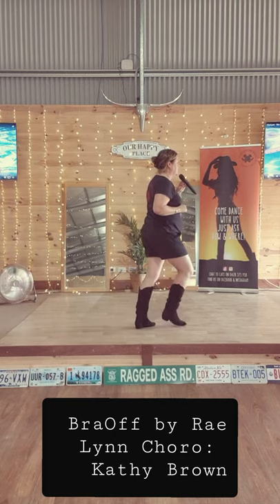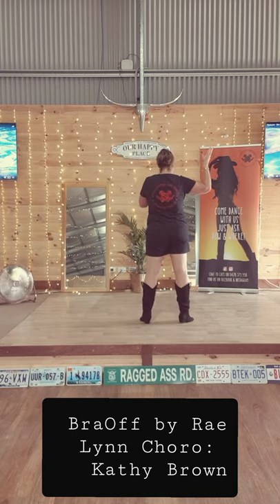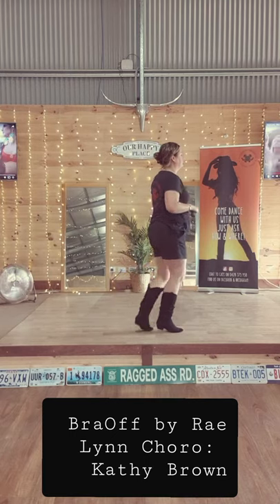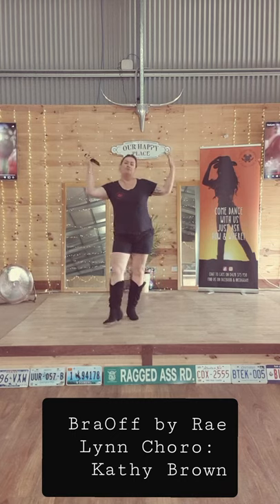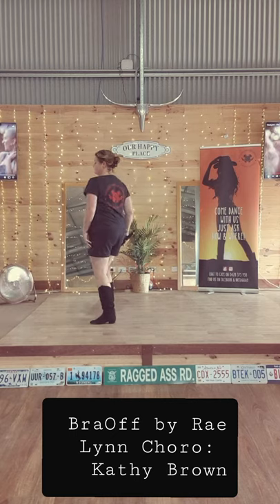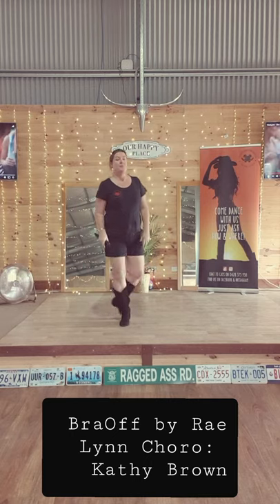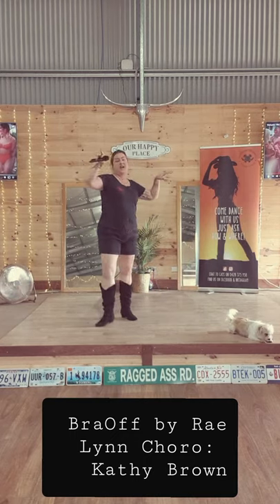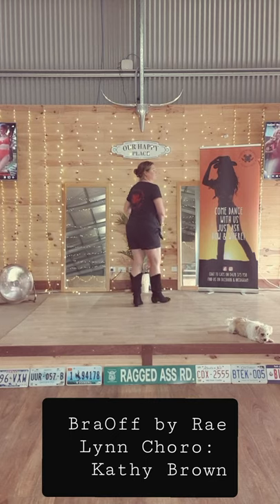Bra Off Improver 4 Wall Line Dance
Bra Off sung by Rae Lynn. Dance choreographed by Kathy Brown January 2020. Our group loves the song & the dance as most of us are dancing with our bras off during this time of isolation 😘 . Stuffed the restart in the teach but watch for it in the music.